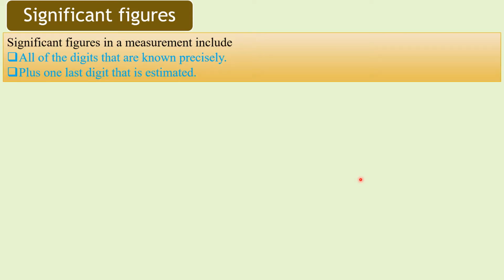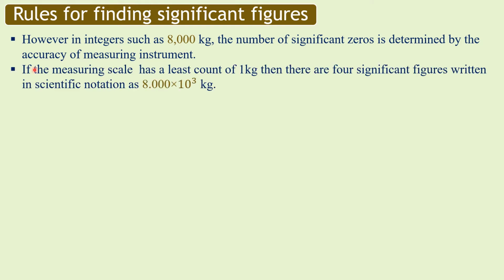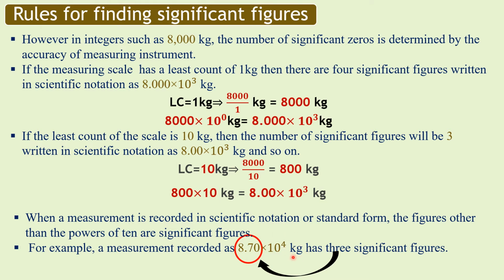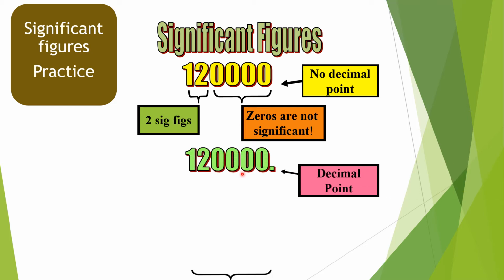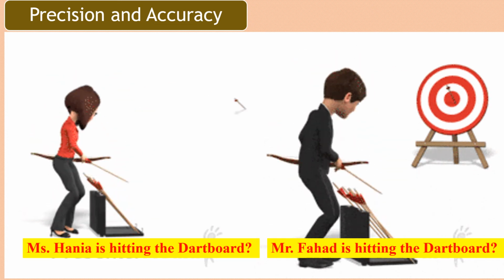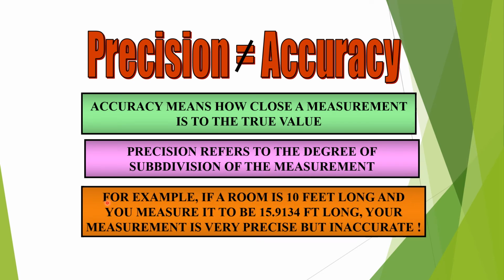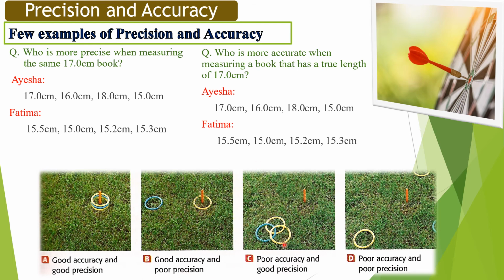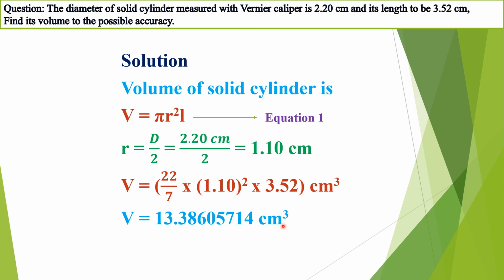Measurement Lec-03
This lecture is for class 11th students. This video lecture includes following topics:
*Significant figures
*Precision and Accuracy
*Problems solving